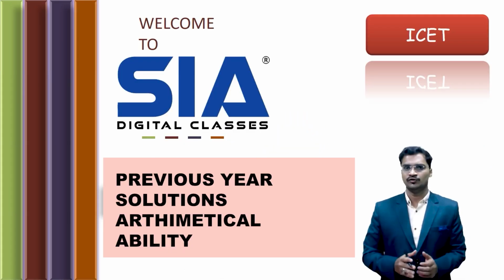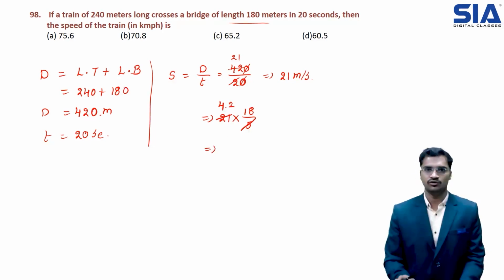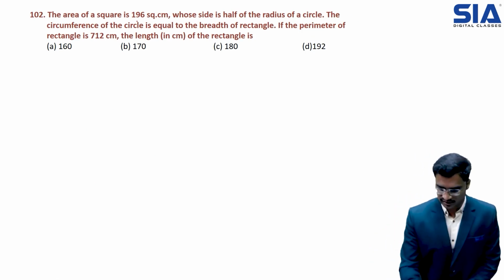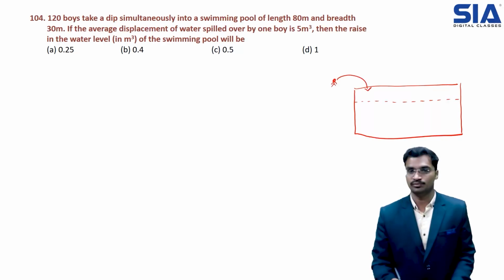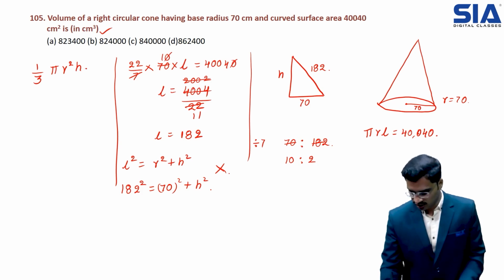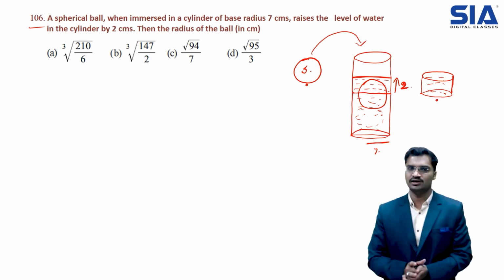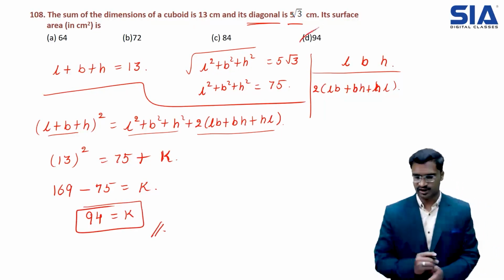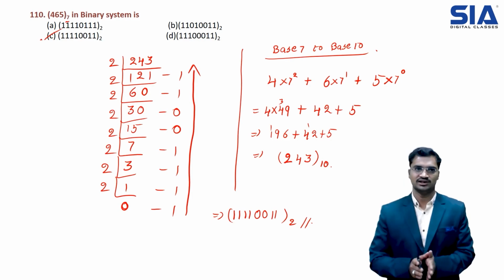Previous Year Question Paper Q96-Q110 - Arithmetical Ability ||ICET